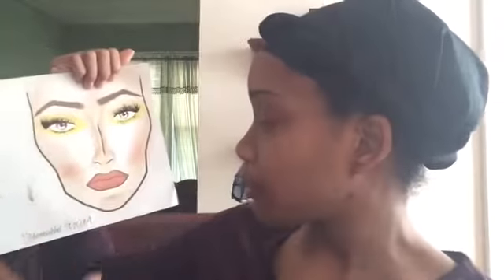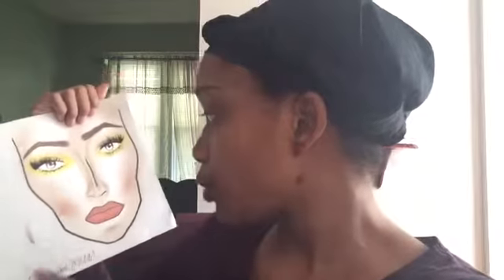Editorial Spring Makeup Look